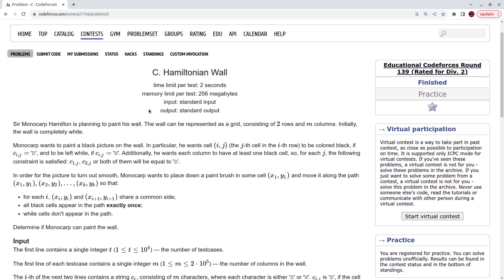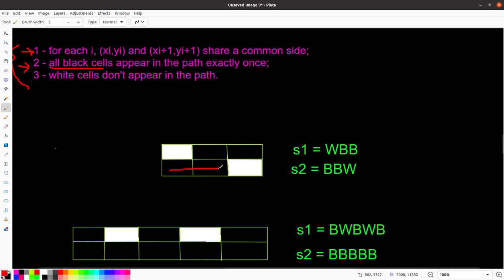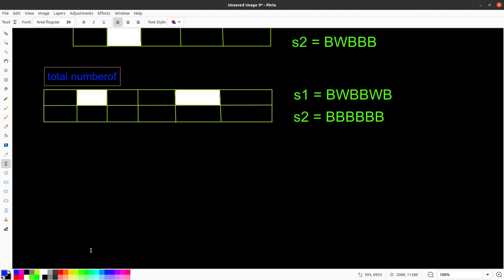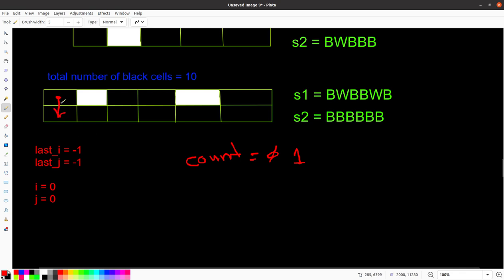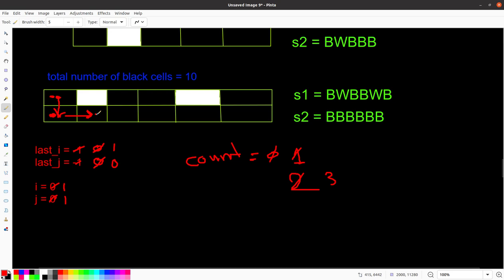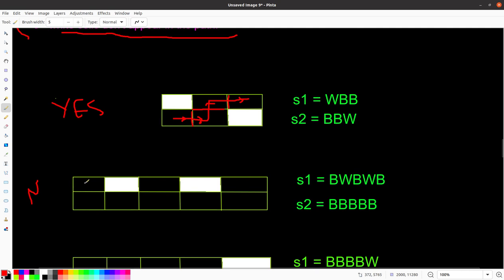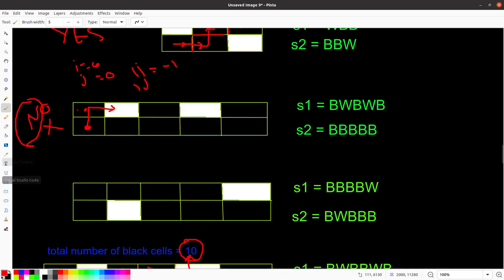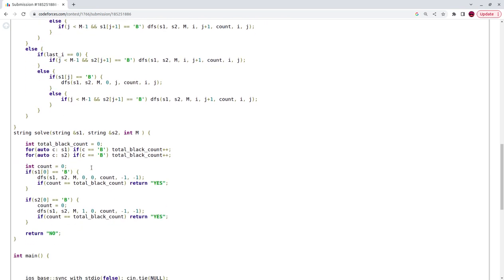[Eng] Codeforces| Educational Codeforces Round 139 | C. Hamiltonian Wall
Codeforces.
Educational Codeforces Round 139.
C.  Hamiltonian Wall.